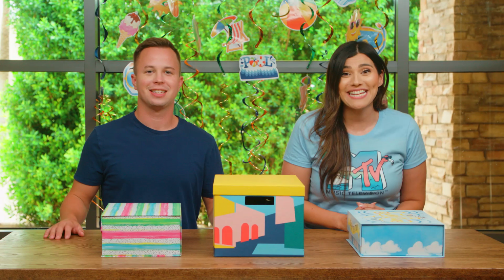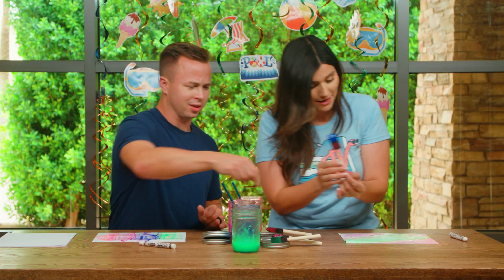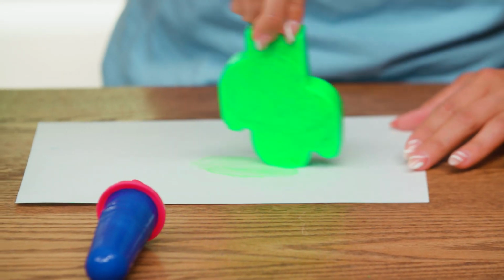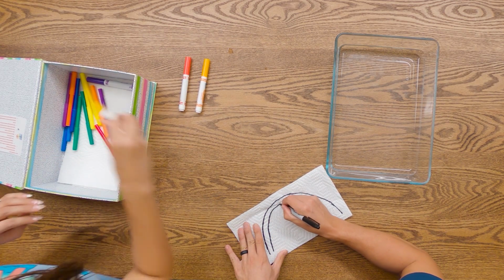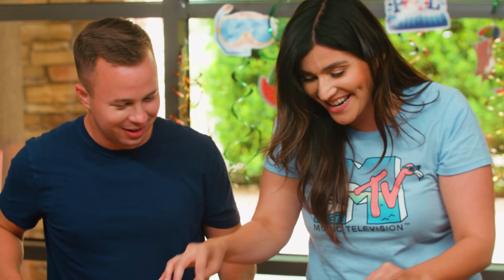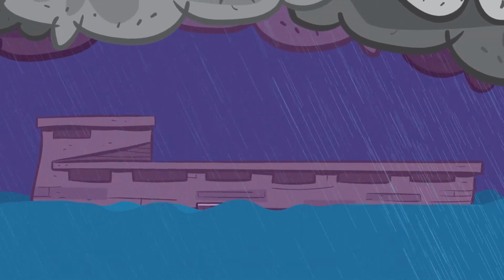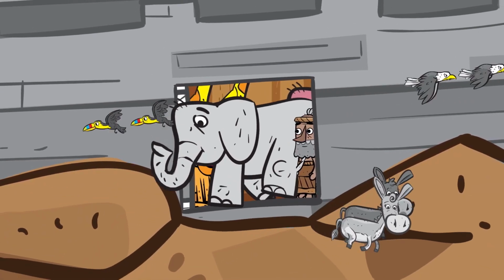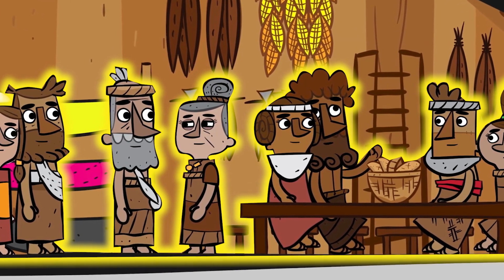Early Kids - "Pool Party!" Message Week 1 - July 10-11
It's time for a pool party! Join our friends as they play some fun challenges and learn that we can all trust God!

This is from Week 1 of our series "Pool Party!"